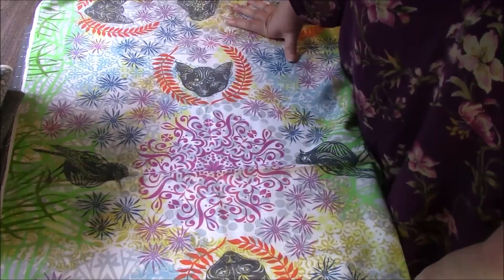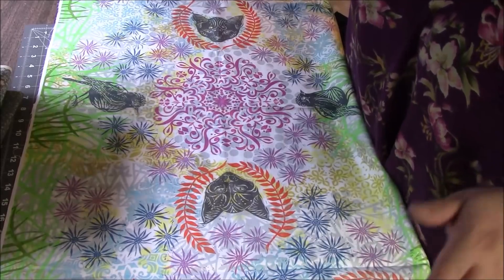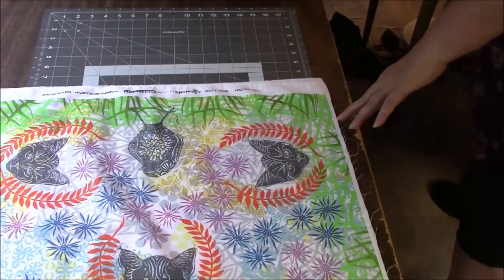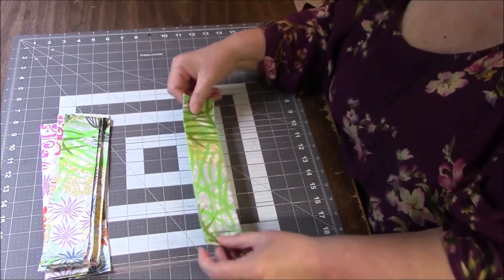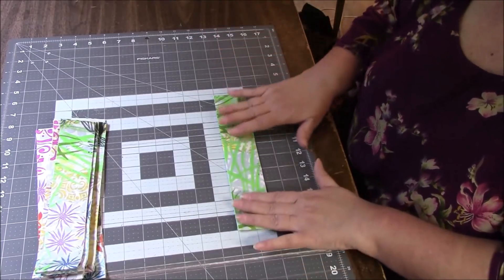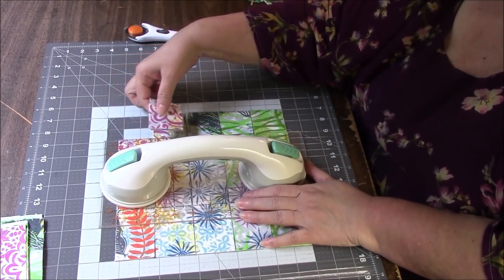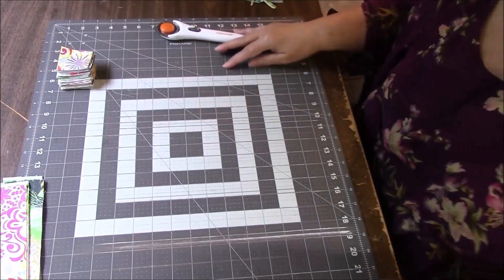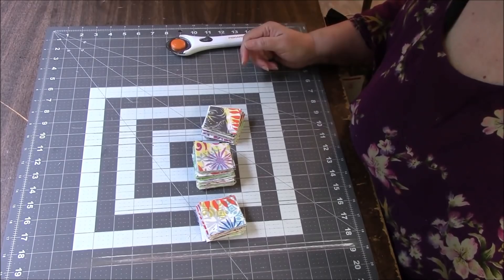Watch Me Deconstruct This Fabric Panel Into 2 Inch Squares